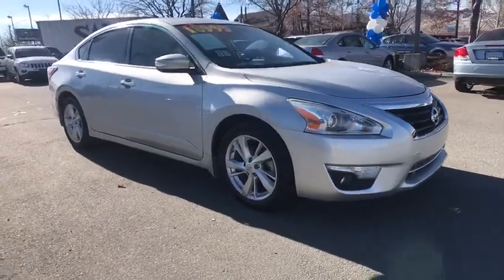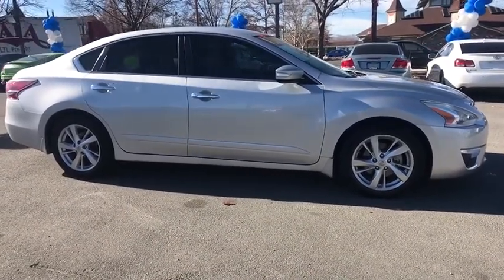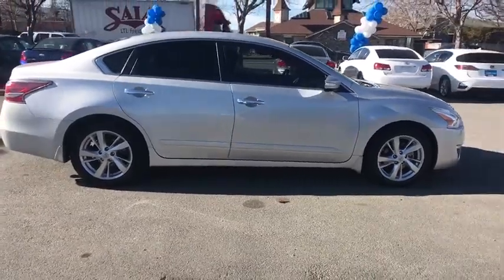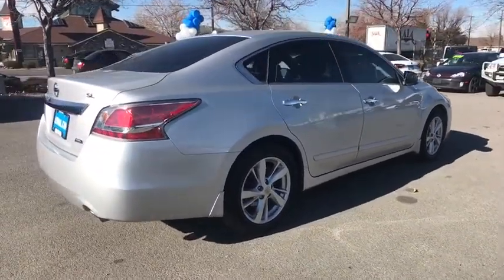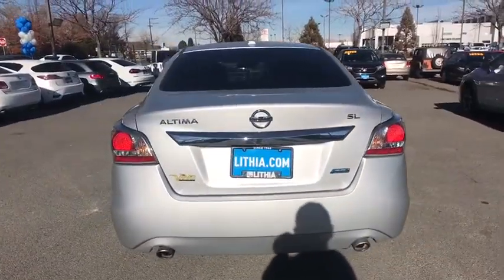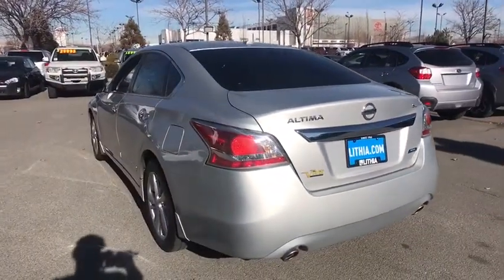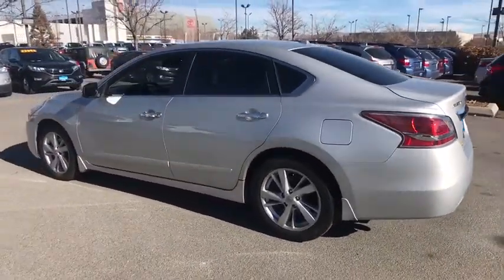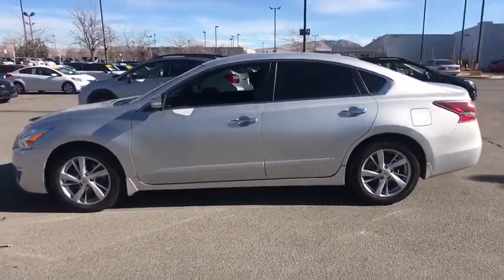2014 NISSAN ALTIMA Northern Nevada, Reno, Lake Tahoe, Carson City, Roseville, NV EN341456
Lithia Subaru of Reno: Servicing Northern Nevada near Reno, Lake Tahoe, Carson City, and Roseville, NV
2014 NISSAN ALTIMA 4DR SDN I4 2.5 - Stock#: EN341456 - VIN#: 1N4AL3AP2EN341456

REDUCED FROM $15,995!, PRICED TO MOVE $2,700 below Kelley Blue Book!, FUEL EFFICIENT 38 MPG Hwy/27 MPG City! CARFAX 1-Owner. 2.5 SL trim. Heated Leather Seats, Moonroof, Bluetooth, iPod/MP3 Input, Dual Zone A/C, Remote Engine Start. SEE MORE!br /br /KEY FEATURES INCLUDEbr /Leather Seats, Heated Driver Seat, Back-Up Camera, Premium Sound System, Satellite Radio, iPod/MP3 Input, Bluetooth, Aluminum Wheels, Remote Engine Start, Dual Zone A/C, Heated Seats, Heated Leather Seats. MP3 Player, Remote Trunk Release, Keyless Entry, Steering Wheel Controls, Child Safety Locks. br /br /OPTION PACKAGESbr /MOONROOF PACKAGE. Nissan 2.5 SL with BRILLIANT SILVE exterior and Charcoal interior features a 4 Cylinder Engine with 182 HP at 6000 RPM*. br /br /VEHICLE REVIEWSbr /Edmunds.com's review says The Altima feels more focused and responsive than many rivals do, yet it doesn't beat you up over bumps.. Great Gas Mileage: 38 MPG Hwy. br /br /PRICED TO MOVEbr /Was $15,995. This Altima is priced $2,700 below Kelley Blue Book. br /br /WHO WE AREbr /At Lithia Reno Subaru you'll get a great vehicle, at a great price, with the experience and dedication of our team behind you throughout the purchasing process, and the duration of your ownership of your Subaru automobile. Our service to you does not end at the sale. Call us anytime with questions. Our entire team at Lithia Reno Subaru is here to help. If you're looking to purchase from a dealership dedicated to its customers, come by Lithia Reno Subaru and experience our service for yourself! br /br /Price does not include $449 Dealer doc fee, taxes, and license fees. Price contains all applicable dealer incentives and non-limited factory rebates. You may qualify for additional rebates; see dealer for details.  br /